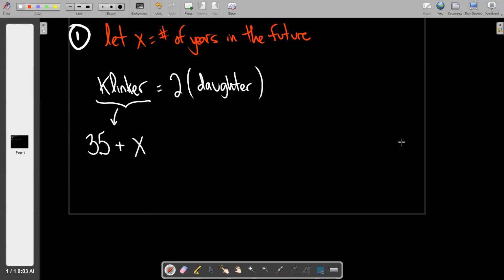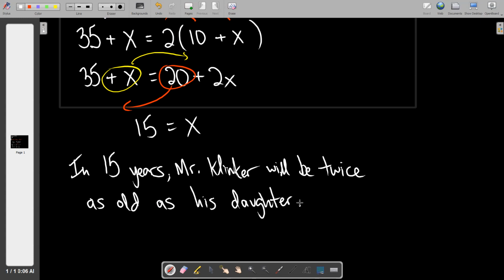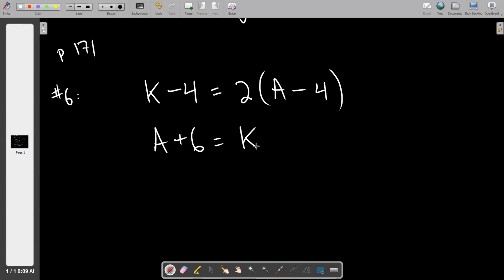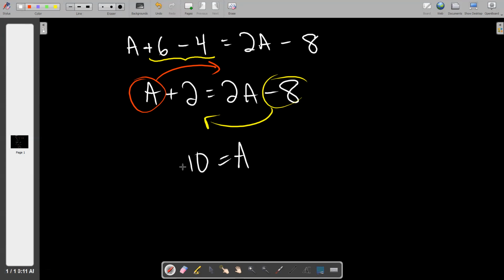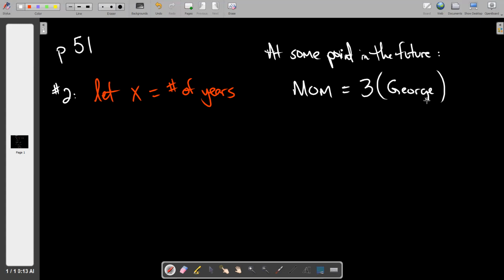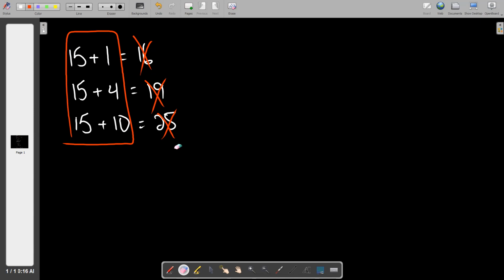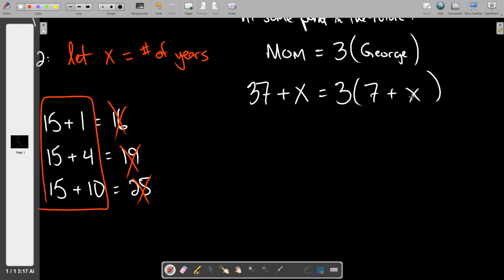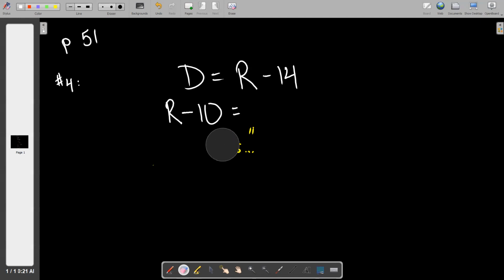Assignment #44 Starter (and other questions)